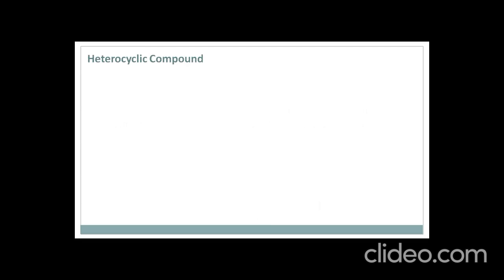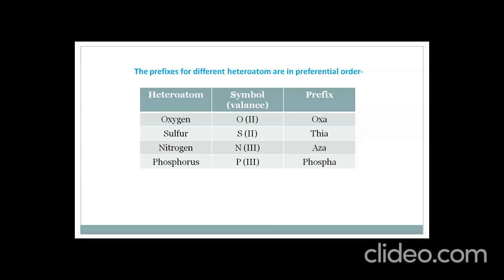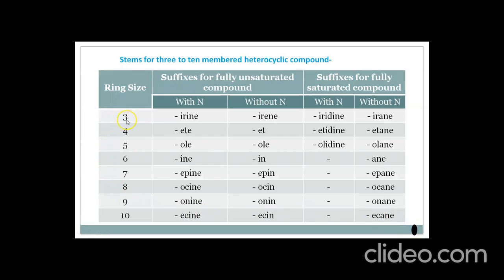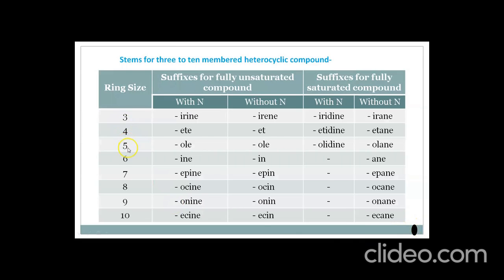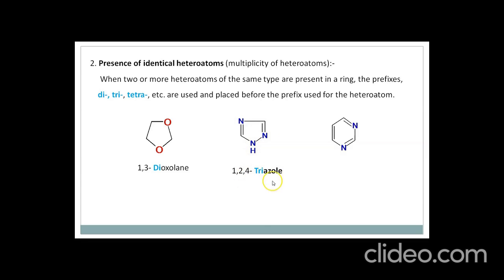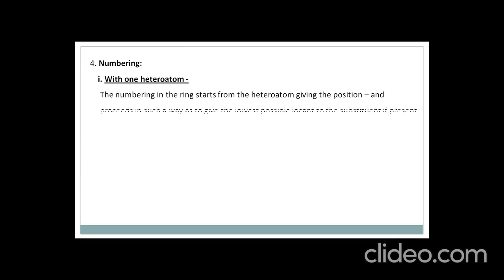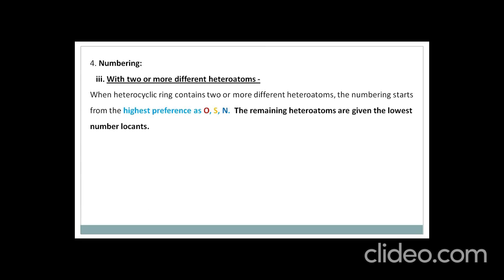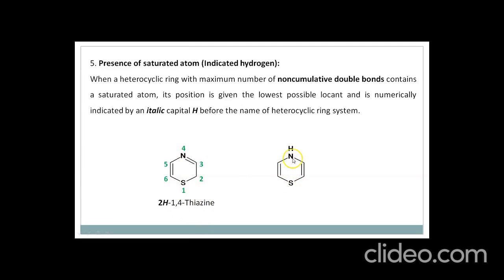Nomenclature rules of Heterocyclic Compound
This video contains the rules for nomenclature to Heterocyclic compound in simple way. This video is helpful for Pharmacy students.